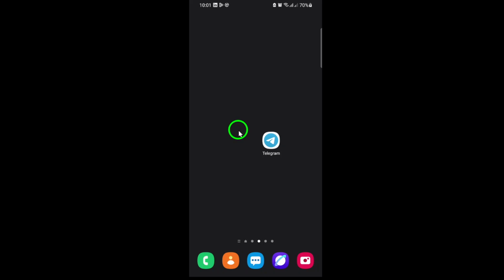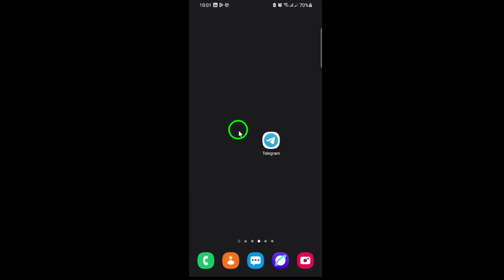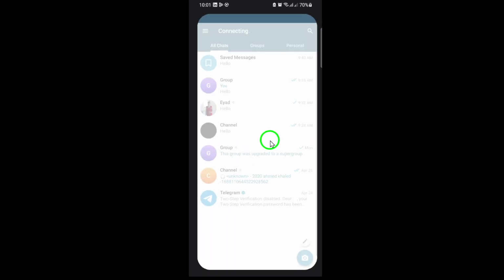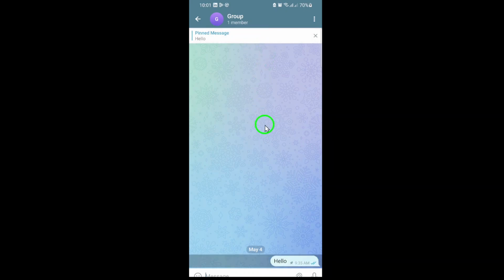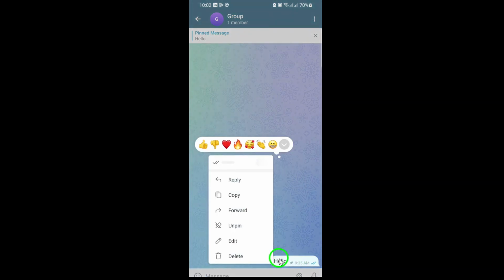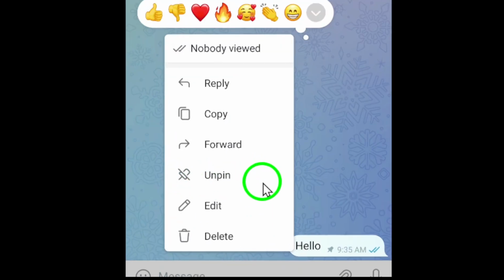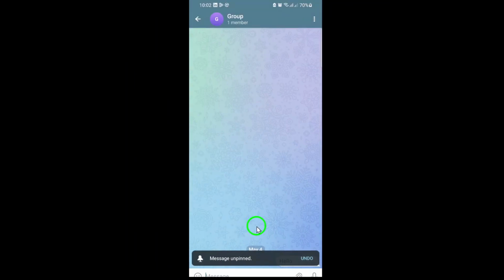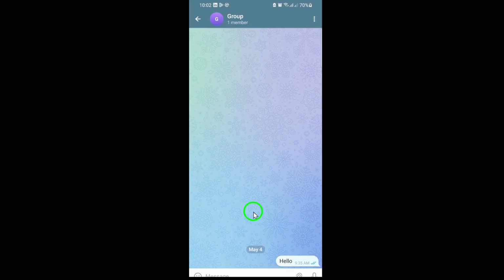How To Unpin Message On Telegram Group (Updated)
Learn how to unpin a message on Telegram Group with this updated step-by-step guide. Keeping your group chats organized is easy when you know how to remove old pinned messages. This tutorial covers the latest method for unpinning messages in Telegram groups.

1. Open the channel or group with the pinned message.

2. Tap the pinned message at the top of the chat.

3. Single tap on the message.

4. Select “Unpin” from the menu.-

Chapters:
00:00 Intro
00:12 Soultion
01:05 Outro